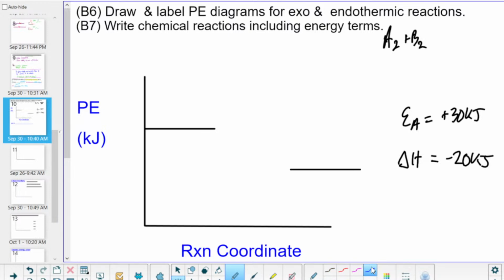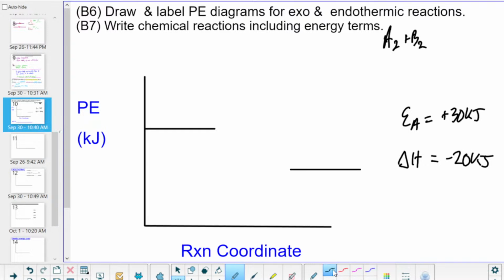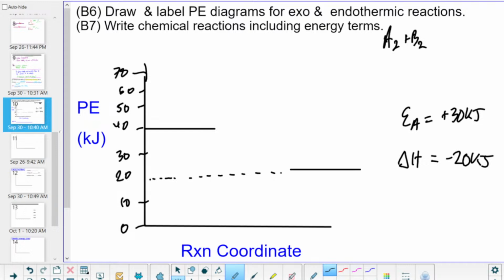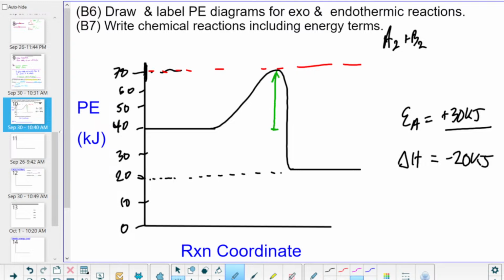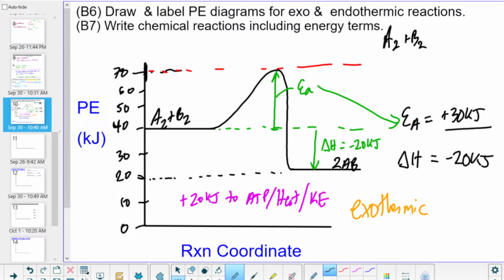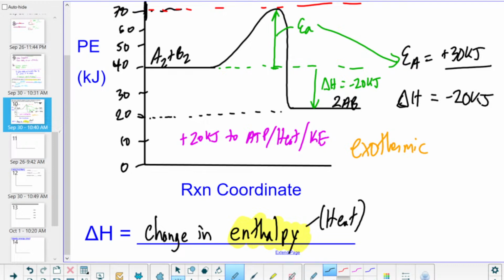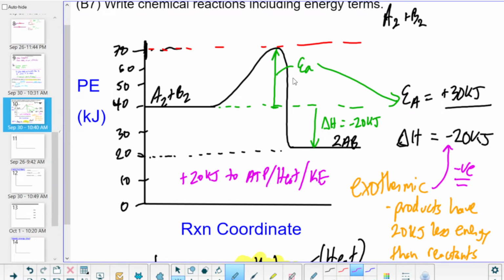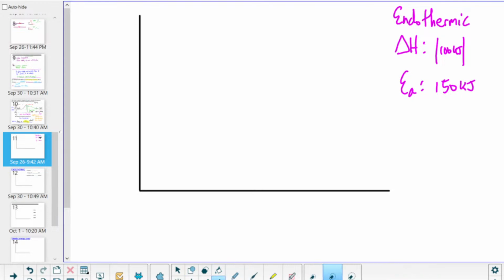Chemistry 12F Oct 3 2023